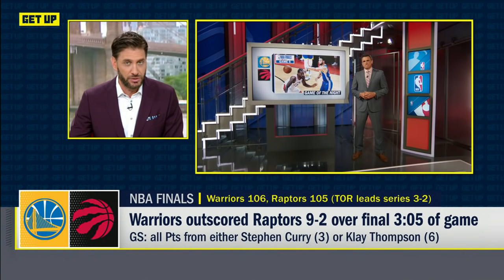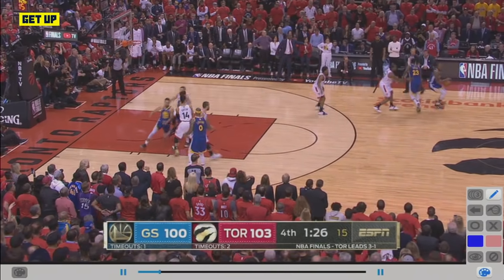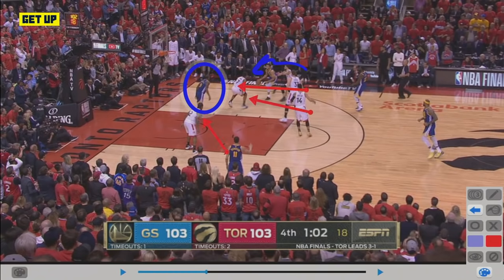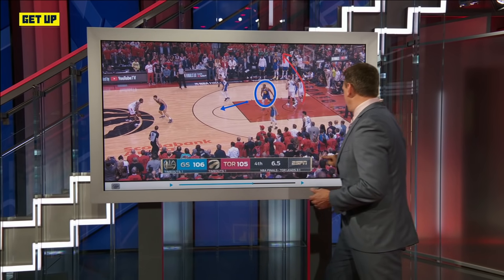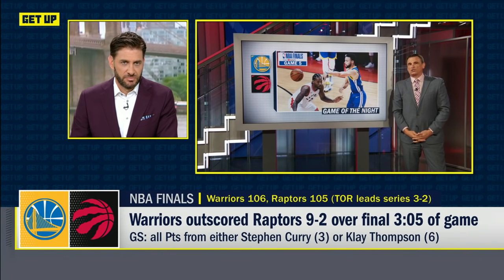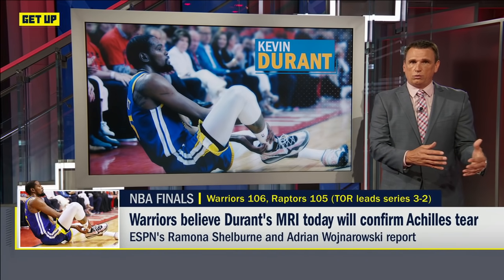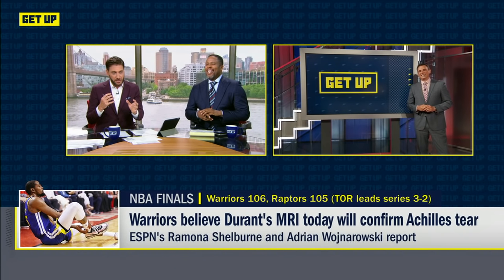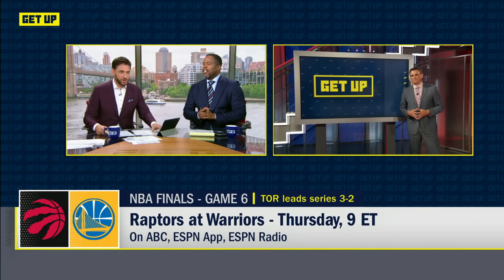The Warriors shut down Kawhi to force Kyle Lowry's last shot and steal Game 5 | Get Up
Tim Legler breaks down late 3-pointers by Steph Curry and Klay Thompson in Game 5 of the 2019 NBA Finals and explains how the Golden State Warriors' defense prevented Kyle Lowry from making a game-winning shot for the Toronto Raptors.